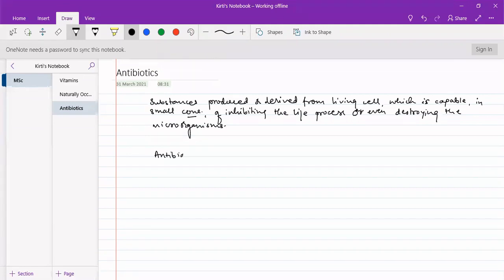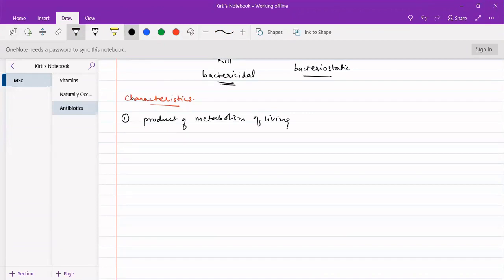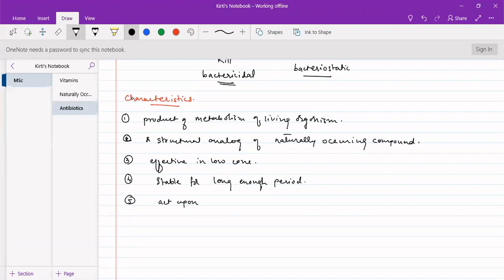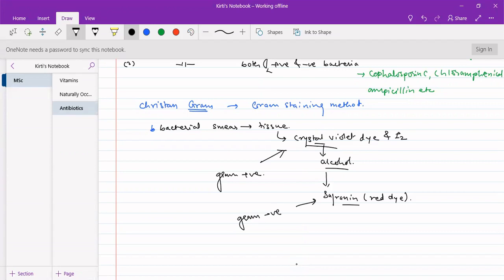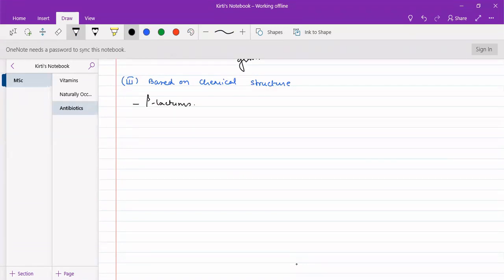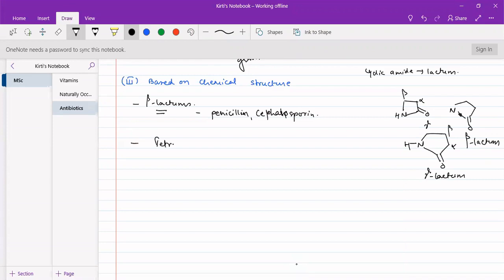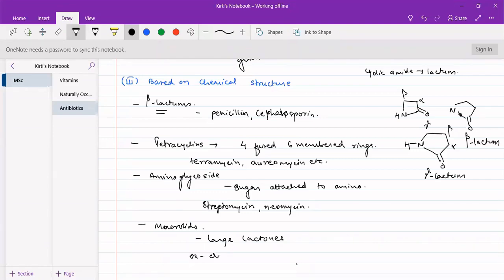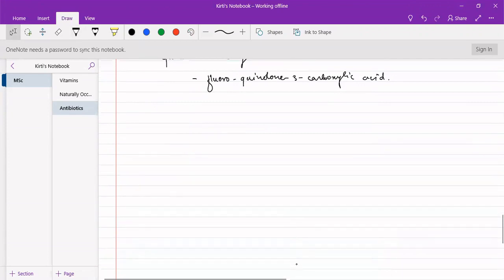Antibiotics: Classification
This lecture describes characteristics and classifications of antibiotics.